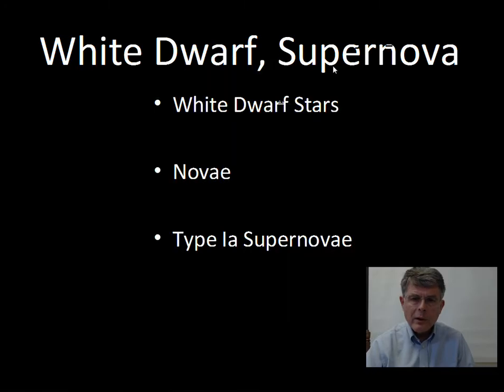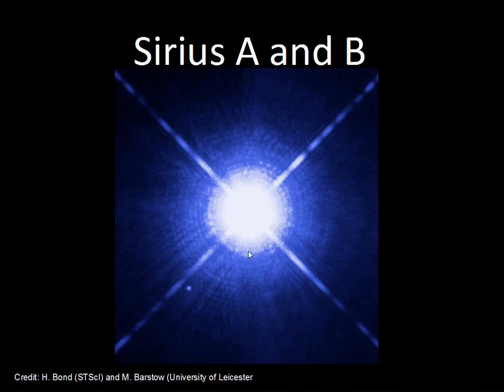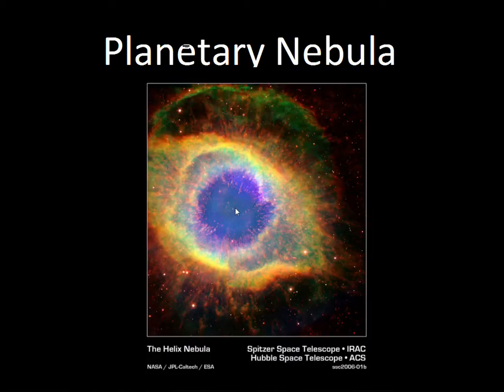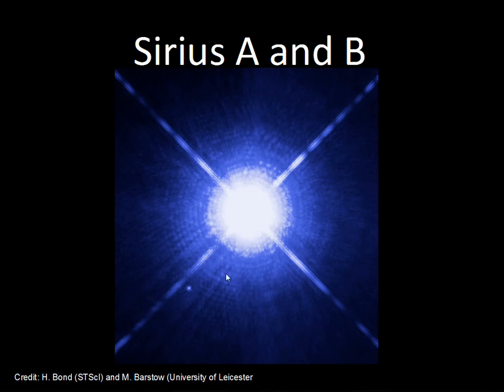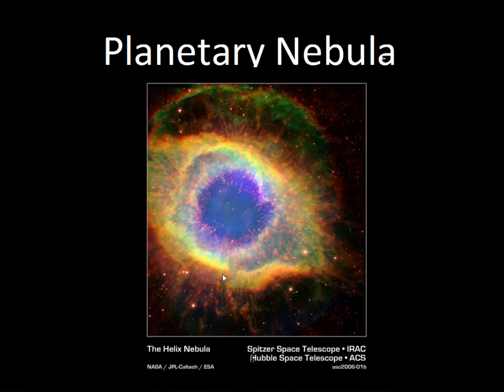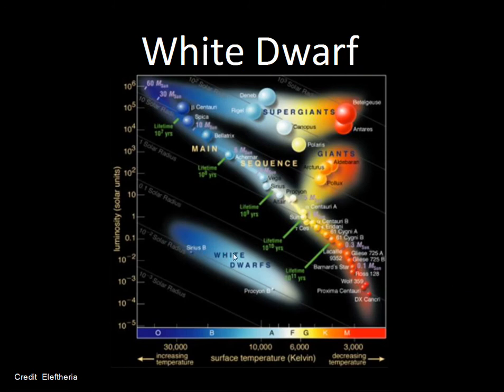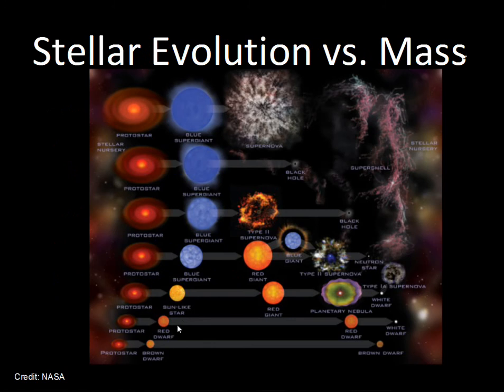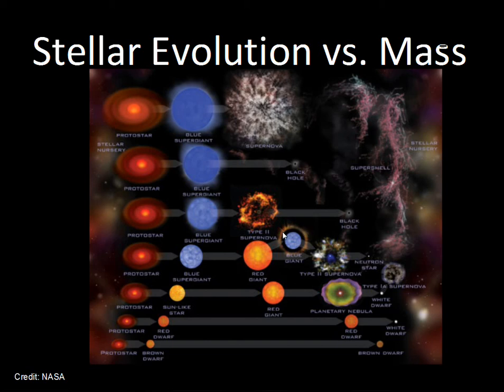White Dwarf Stars, Novae, Type Ia Supernovae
This video discusses White Dwarf "stars," Novae, and Type Ia Supernovae. The formation and characteristics of White Dwarf "stars" are discussed.  The Chandrasekhar mass limit for White Dwarf stars is discussed. The process that creates a Nova is discussed.  The mechanism for Type Ia Supernovae is discussed.  The difference between Type Ia and Type II Supernovae is discussed. The importance of Type Ia Supernovae in determining distances to galaxies is discussed. This material relates to Chpater 13 of astronomynotes.com. Introductory Astronomy 102